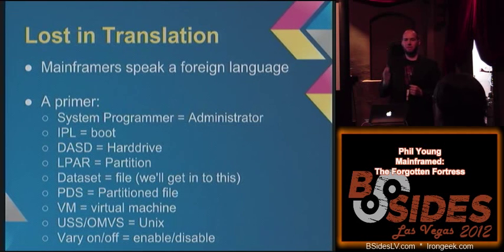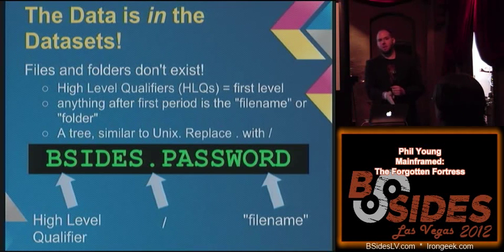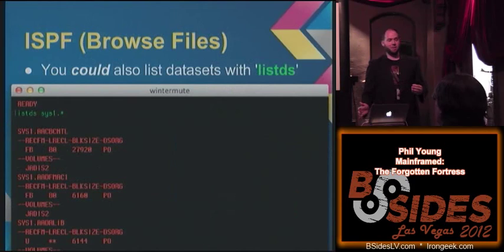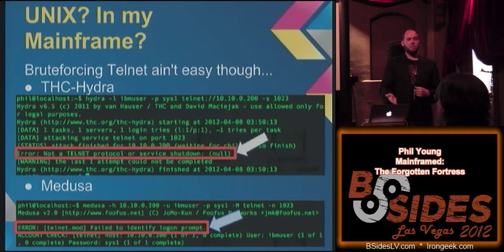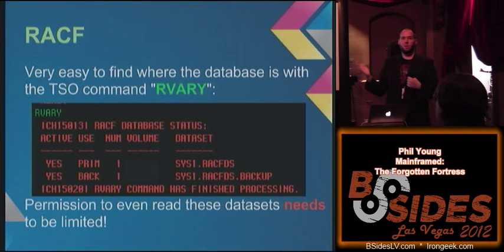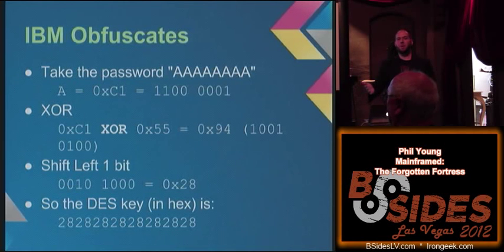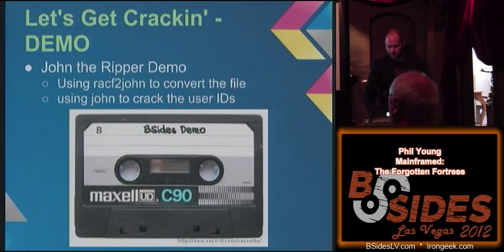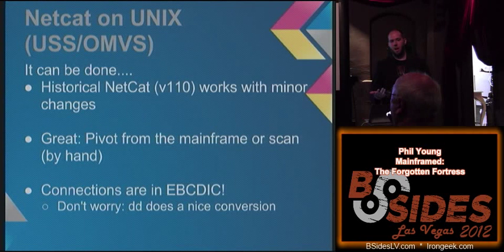2.2.0 Phil Young Mainframed - The Forgotten Fortress